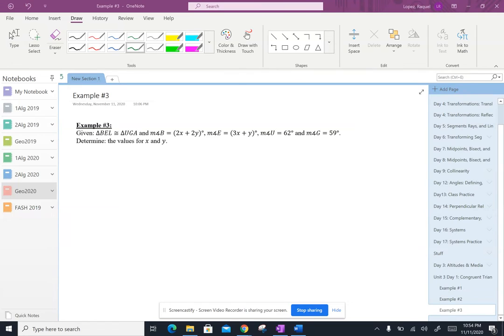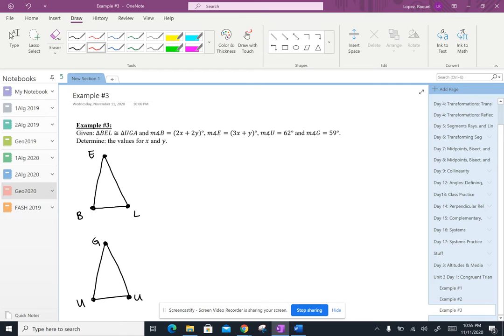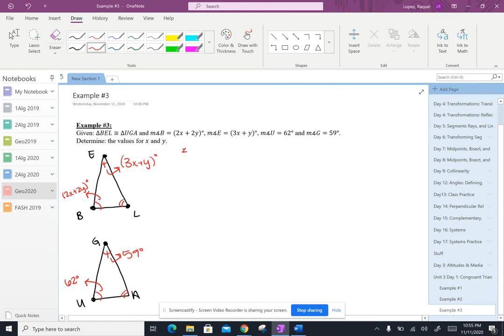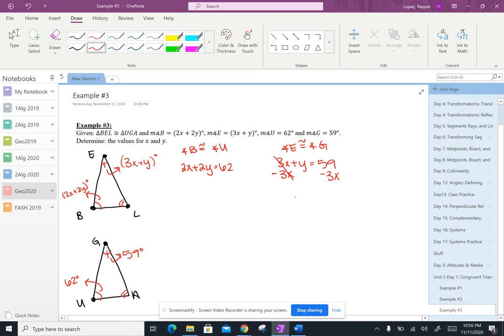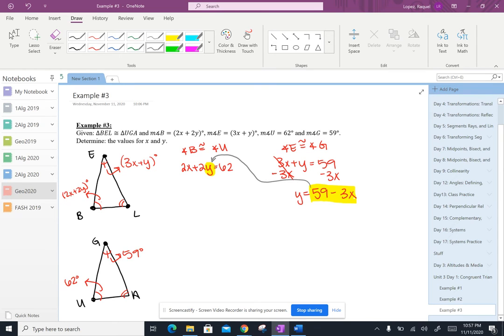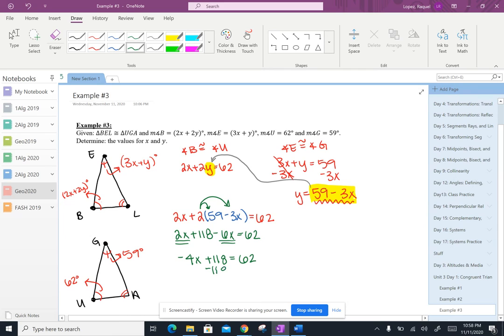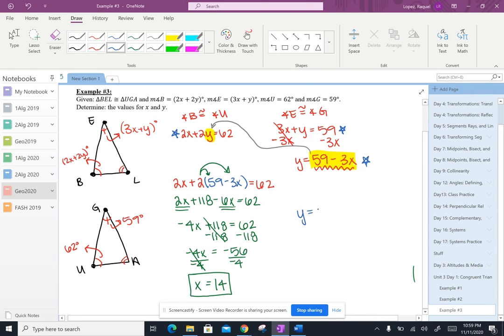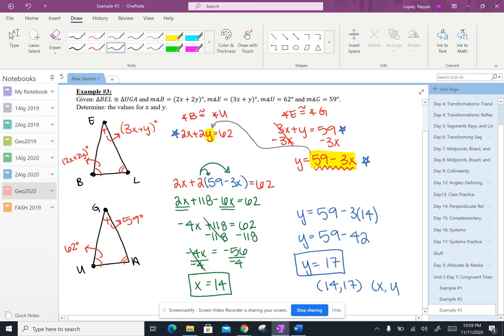Practicing with Congruent Triangles 3